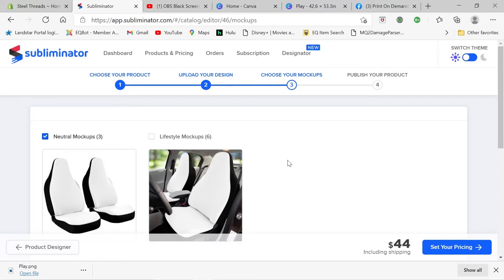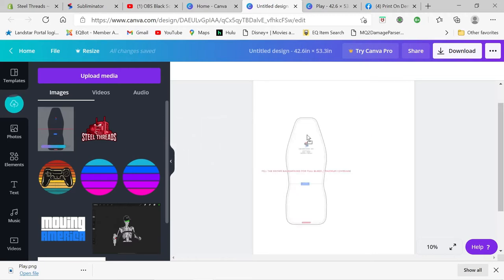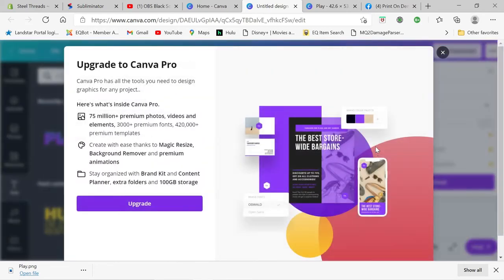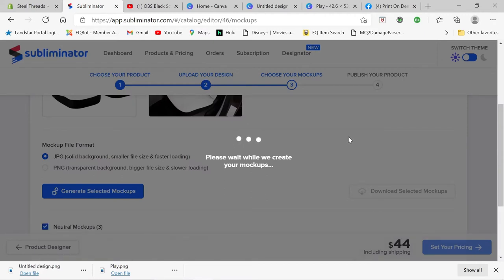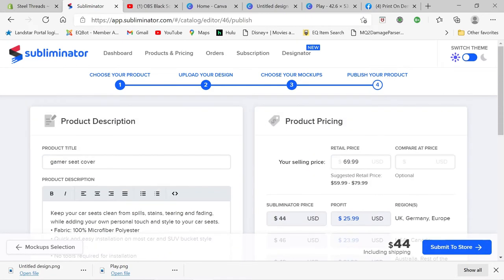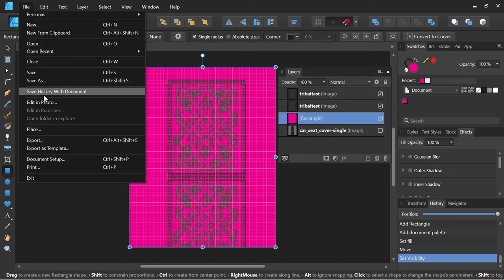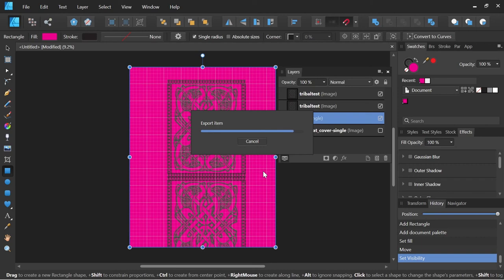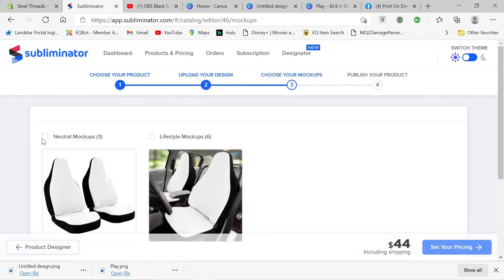How to create a car seat cover in Subliminator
How to video on creating a car seat cover template in Canva and Affinity Designer/Photo